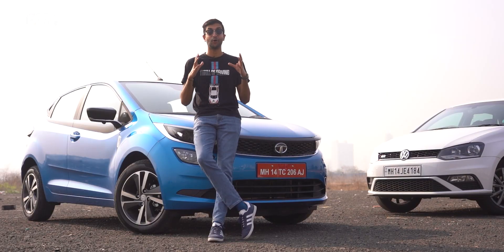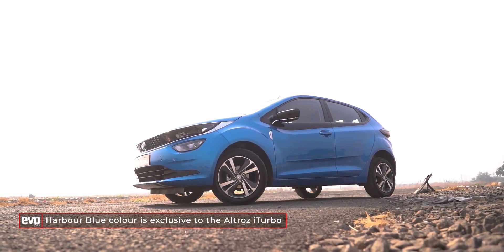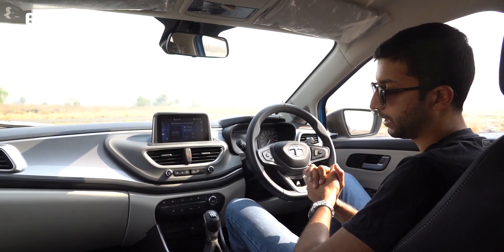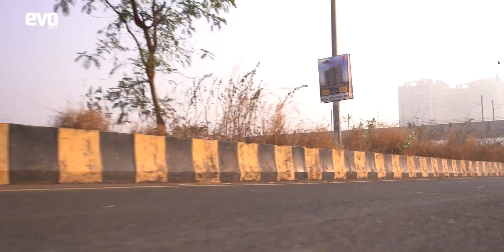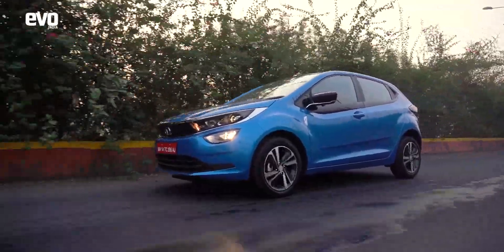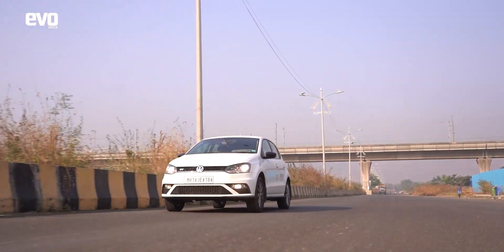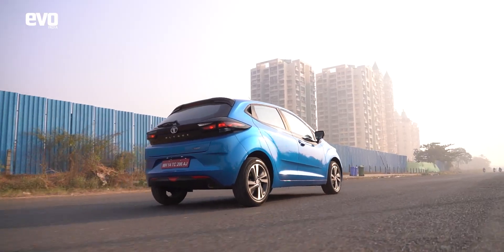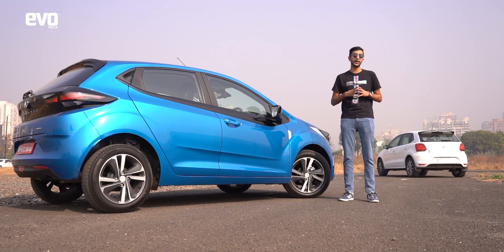2021 Tata Altroz iTurbo vs VW Polo TSI | Turbo Petrol Hatchback Comparison Review | evo India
The Tata Altroz finally gets a turbo petrol engine! It borrows the 1.2 litre unit from the Tata Nexon , in a different state of tune, and is mated to a five-speed manual gearbox. The Altroz already had great ride and handling, so can the new iTurbo engine add some Thrill Of Driving? To set the bar, we have got the Volkswagen Polo TSI with us - the benchmark hatchback when it comes to driving pleasure. Watch this comparison review video to find out which one YOU should buy!